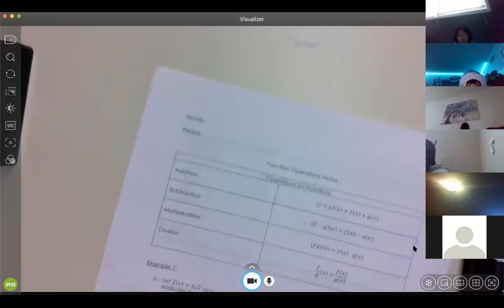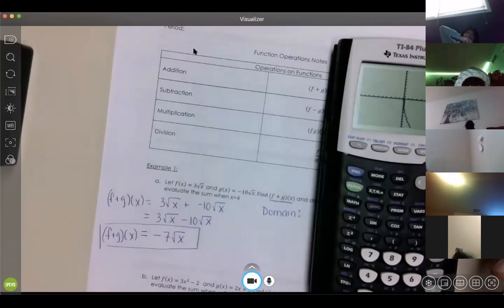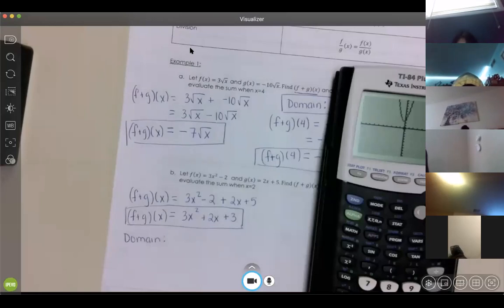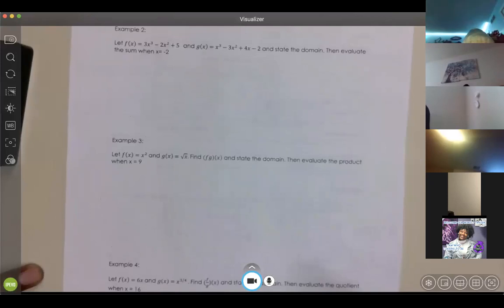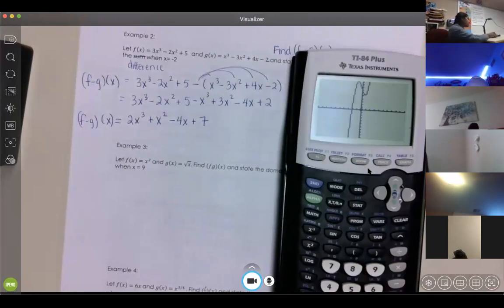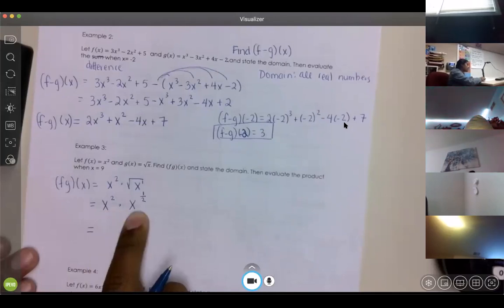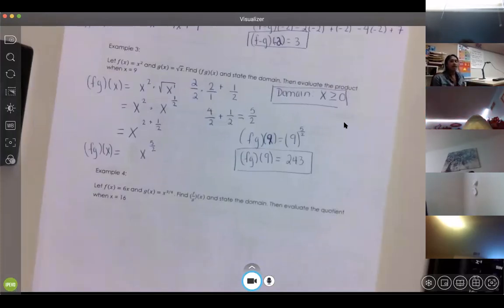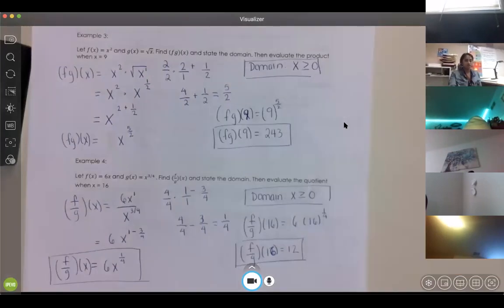9:11 Algebra II Loop Lecture